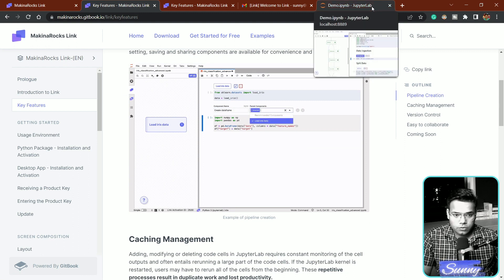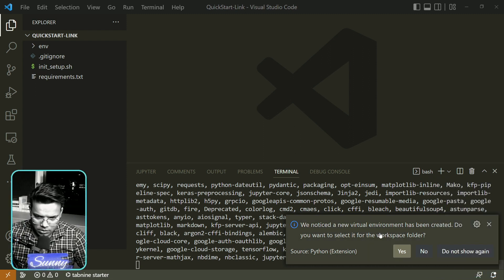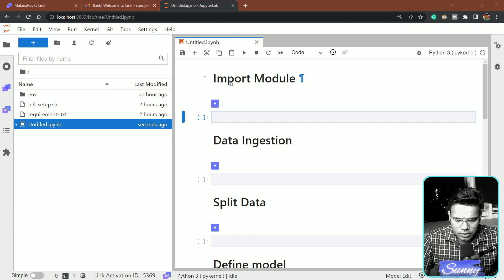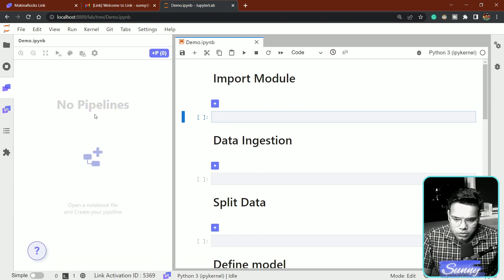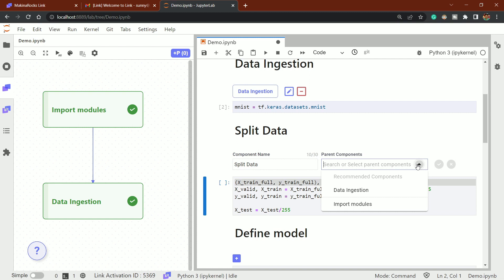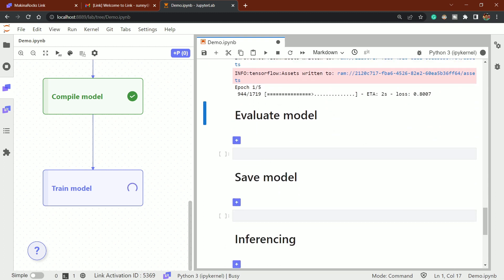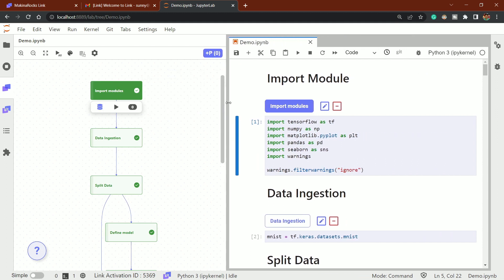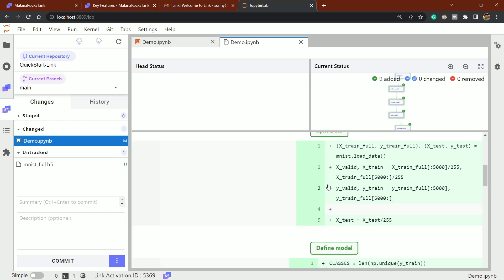Visualize your pipeline in Jupyter lab & more | Link - by @MakinaRocks | Quickstart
~ QuickStart | Link

~ About
1. Link is a package to visualize your pipeline while you are coding in Jupyter lab and more.
2. It gets added as an extension in Jupyter lab.
3. To know more check out the documentation

~ Timeline
00:00:00 - Opening
00:00:52 - What you will learn?
00:01:36 - Project demo starts